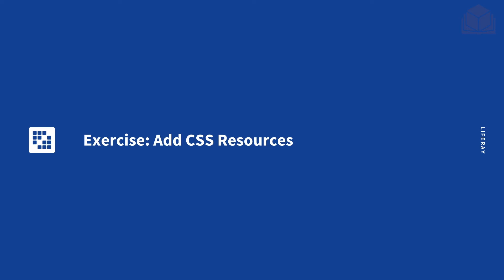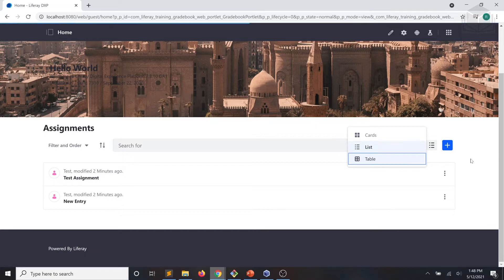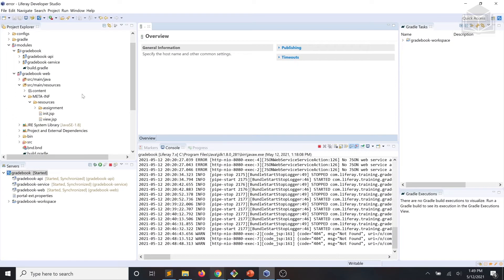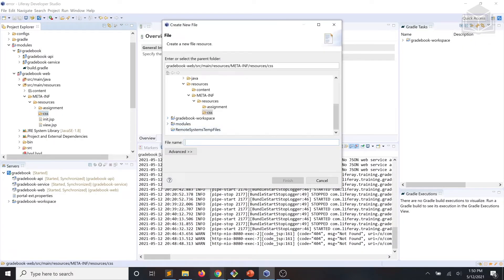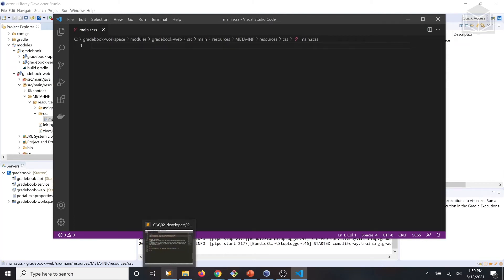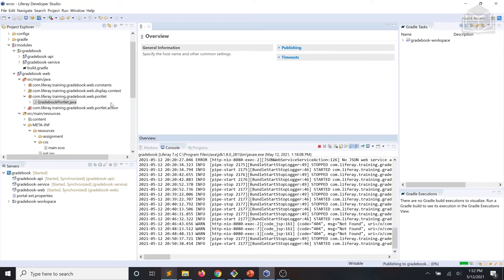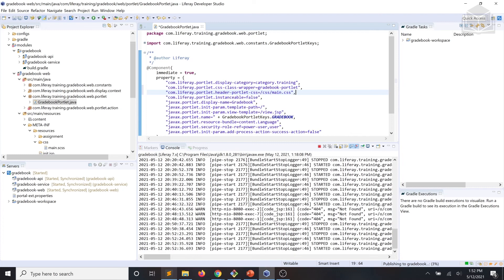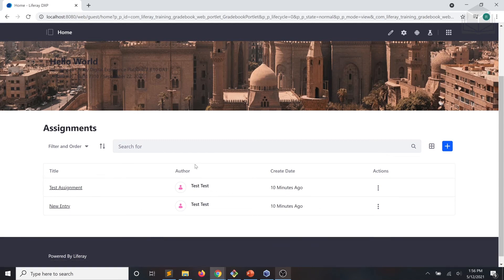7.3 Back-End Dev Exercise Add CSS Resources